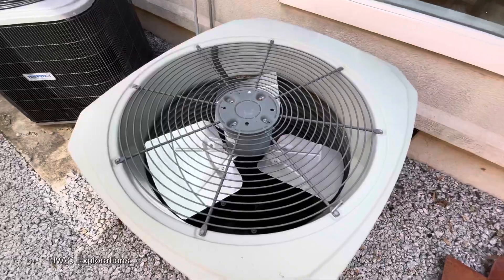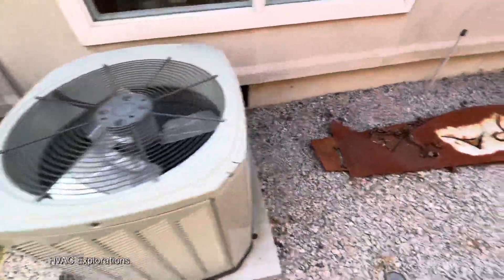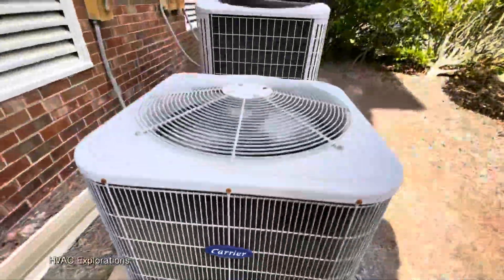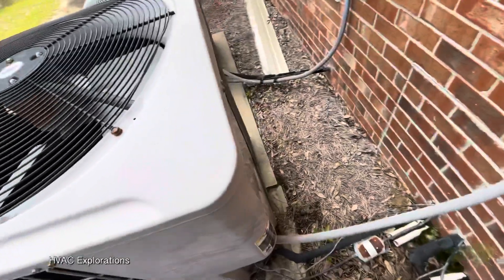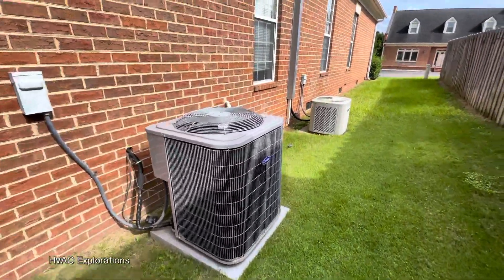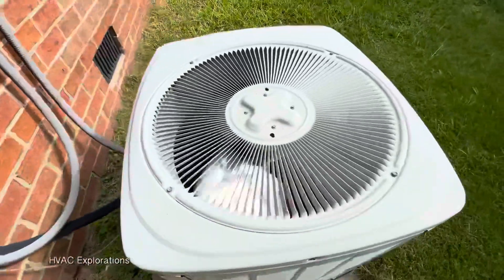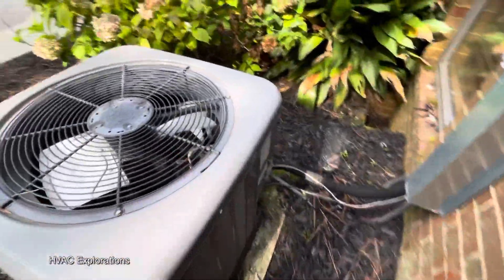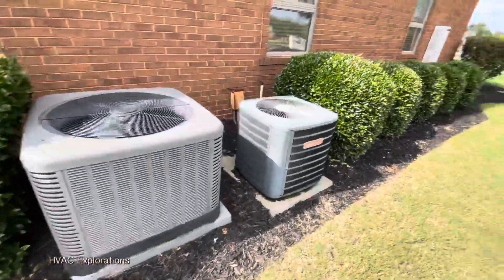HVAC Heaven Part 3 - Rheem, Goodman, Carrier Heat Pumps and more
A bunch of units, located in a huge business complex in Augusta, GA.